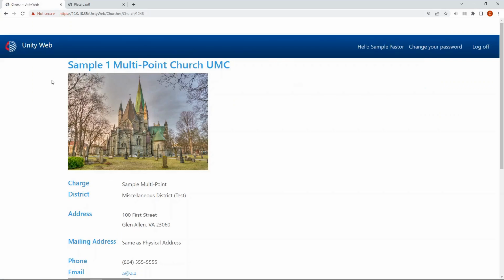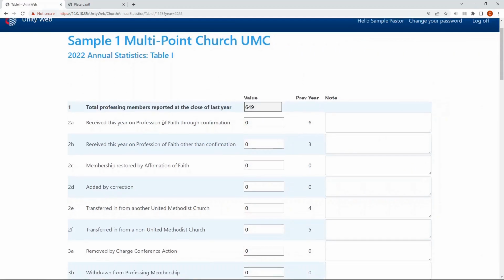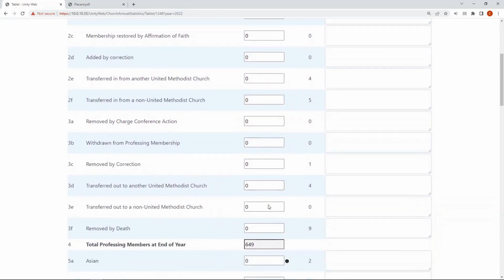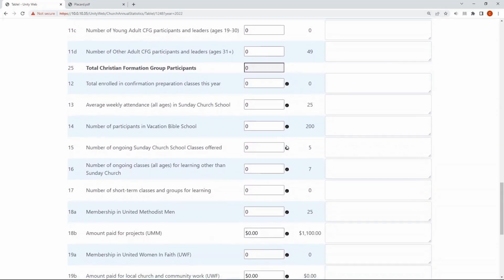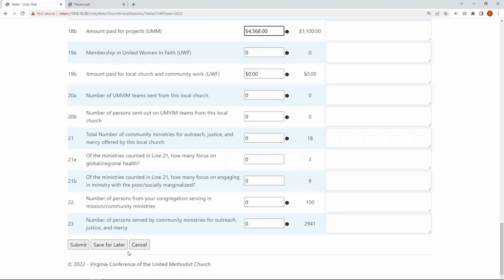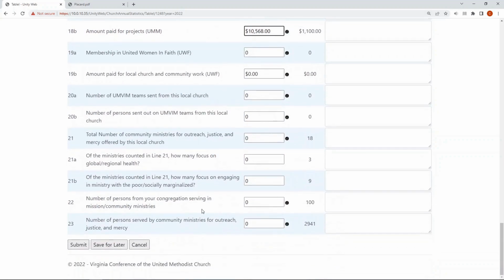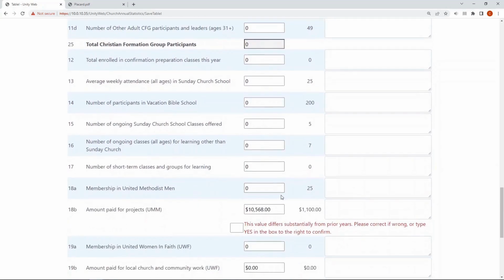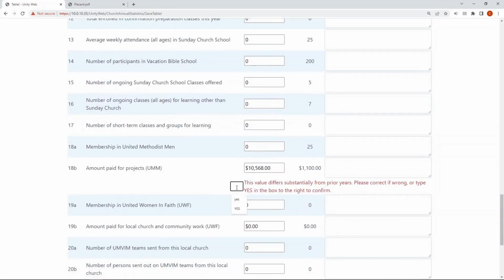Unity Web - Annual Statistics